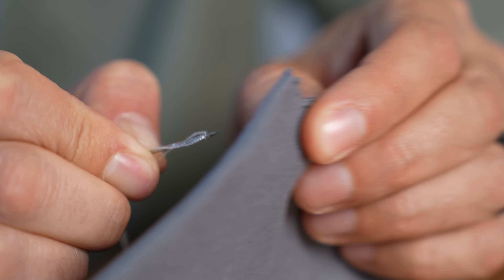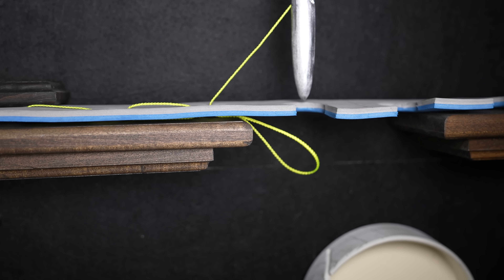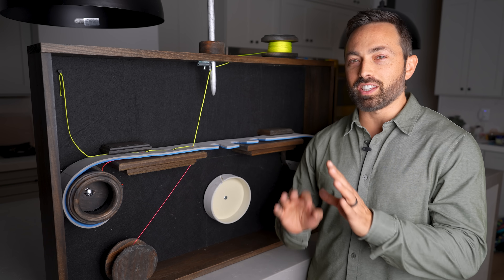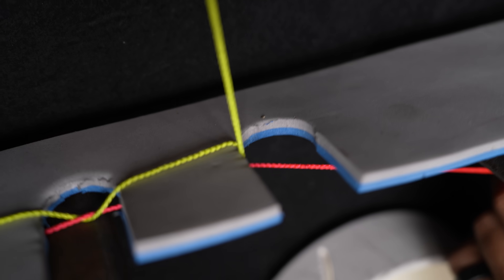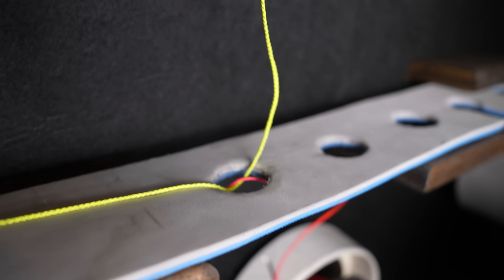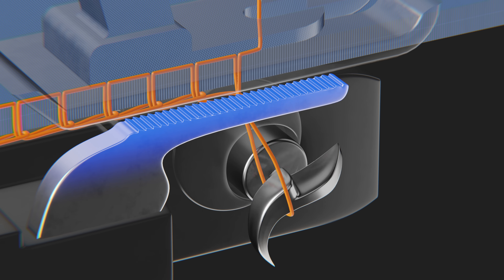The Surprising Genius of Sewing Machines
How do sewing machines actually work? Get your first month of KiwiCo FREE

If you’re looking for a molecular modeling kit, head to try Snatoms – a kit I invented where the atoms snap together magnetically.

A huge thanks to Prof. Andy Ruina for suggesting this video topic, guiding us in the research, and giving deeply insightful notes.

Massive thanks to Noah Johnson and Tina Vines for teaching Derek how to chain-stitch, and letting us shoot with your embroidery machine! Please check out if you're interested in seeing more of their gorgeous chain stitch embroidery.

Thanks to Denny Stanley and the whole crew at Las Vegas Props for building the large replica model of the sewing machine.

References:
Parton, J. (1870). History of the Sewing-machine. Howe Machine Company, No. 38, N. Charles St..

Gregory, J. M. (2006). A History of the Sewing Machine to 1880. Transactions of the Newcomen Society, 76(1), 127-144.

How America Spends Money: 100 Years In the Life of the Family Budget, The Atlantic

Buckman, J. (2016). Unraveling the Threads: The Life, Death and Resurrection of the Singer Sewing Machine Company, America’s First Multi-National Corporation. Dog Ear Publishing.

Lewton, F. L. (1930). The servant in the house: a brief history of the sewing machine (Vol. 3056). US Government Printing Office.

Directed by Petr Lebedev
Written by Petr Lebedev, Derek Muller, Felicity Nelson
Edited by Trenton Oliver
Animated by Mike Radjabov, Fabio Albertelli and Jakub Misiek
Filmed by Derek Muller, Raquel Nuno, Gene Nagata and Taylor Cody
Additional Research by Gregor Čavlović
Produced by Petr Lebedev, Han Evans, and Derek Muller
Additional video/photos supplied by Getty Images and Storyblocks